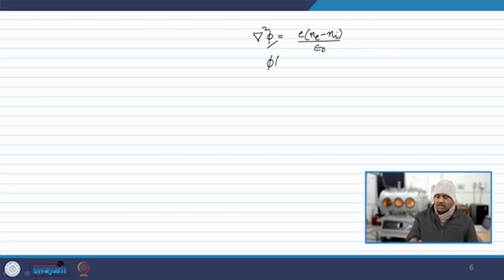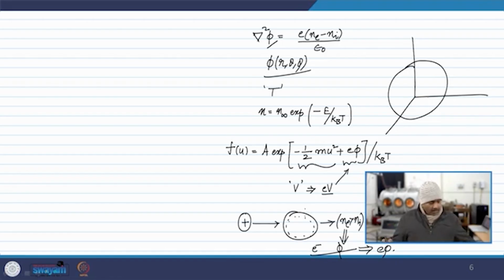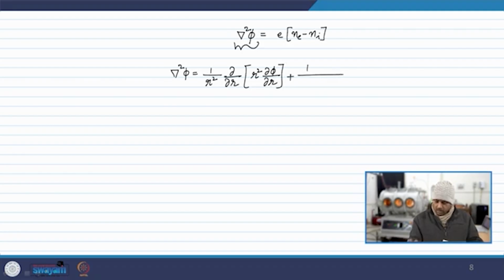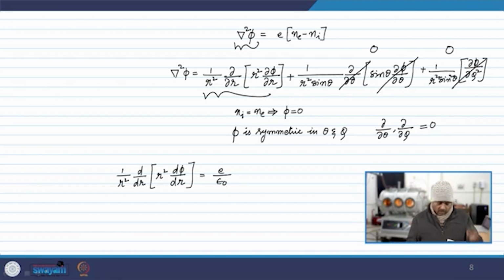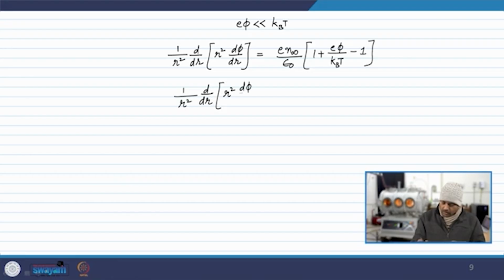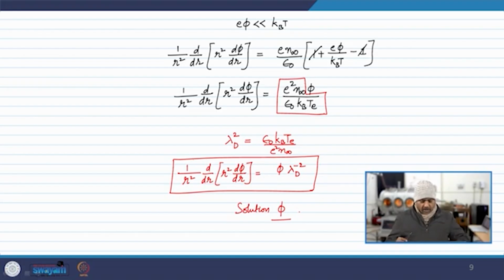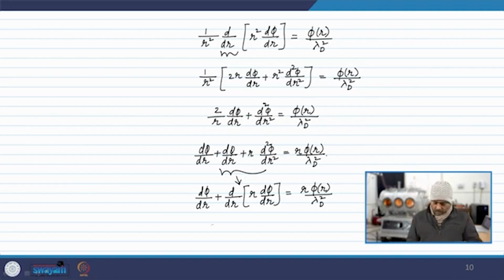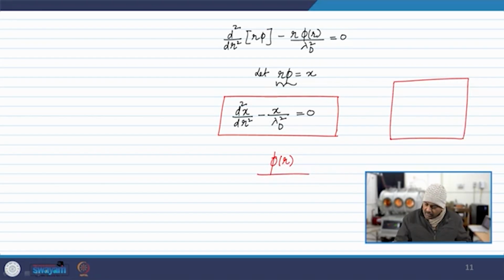Debye Potential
Subject: Physics
Course Name: Plasma Physics and Applications
Name of Presenter: Prof. M.V. Sunil Krishna